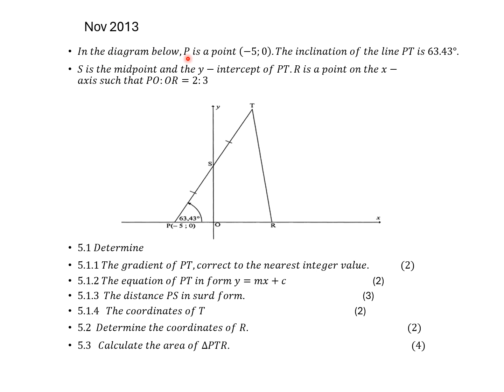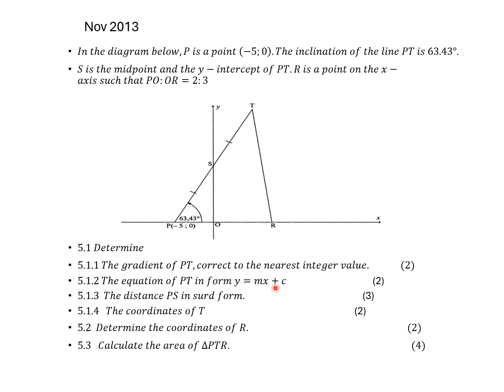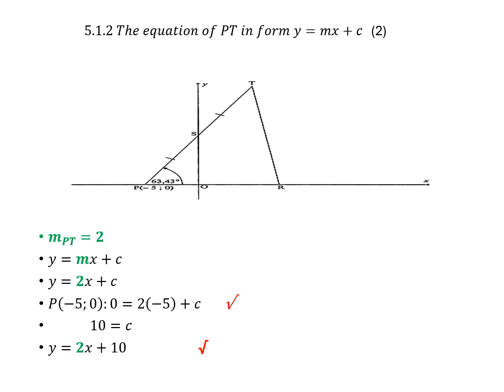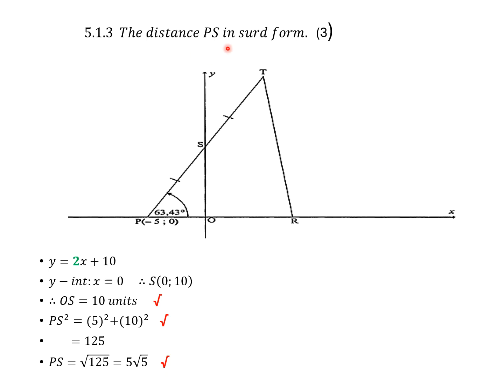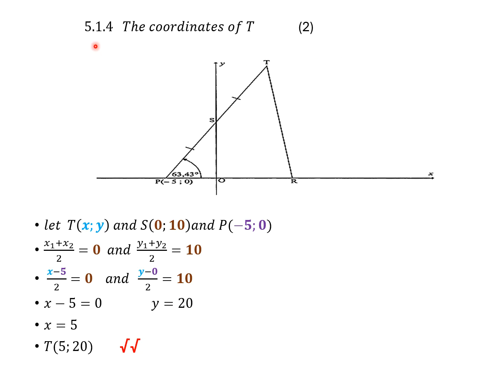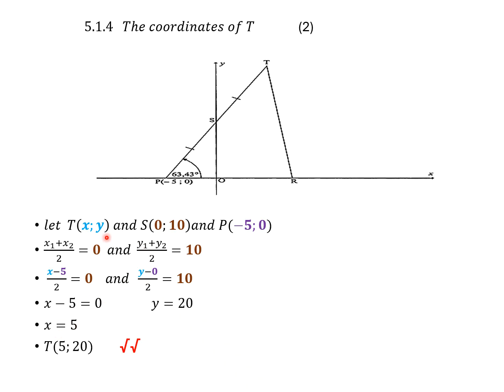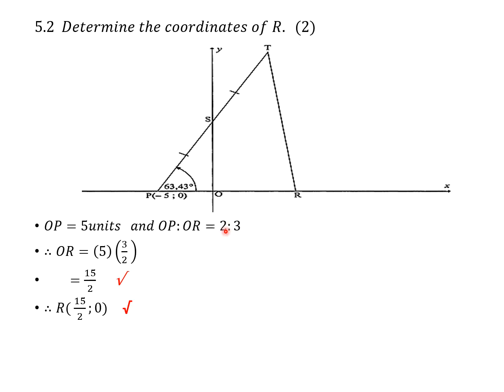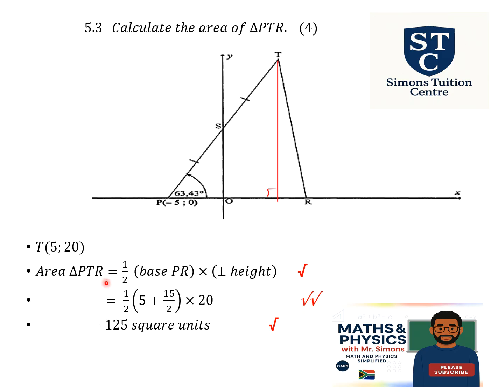6 10 1 Triangle Nov 2013 Grade 11 Analytical Geometry